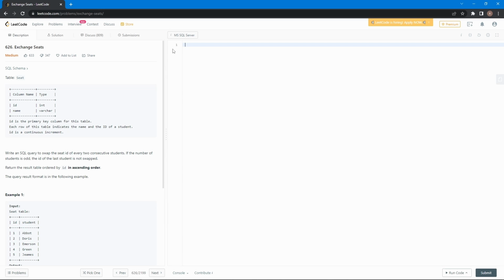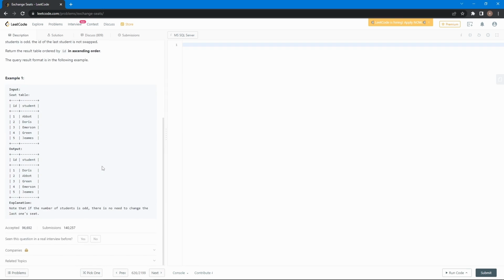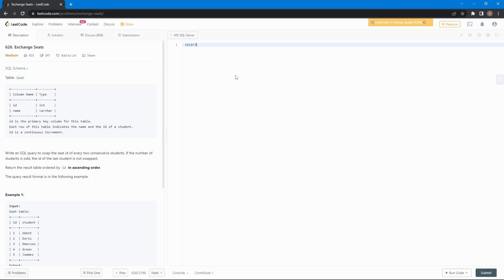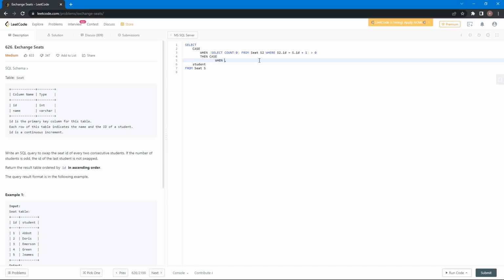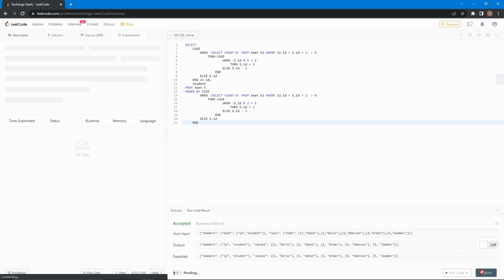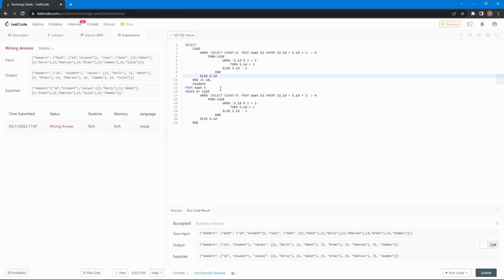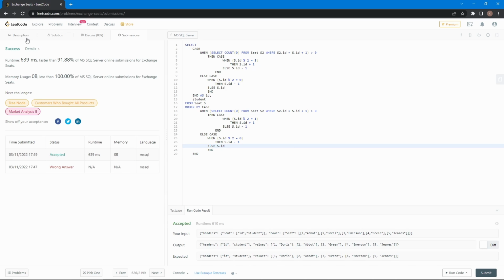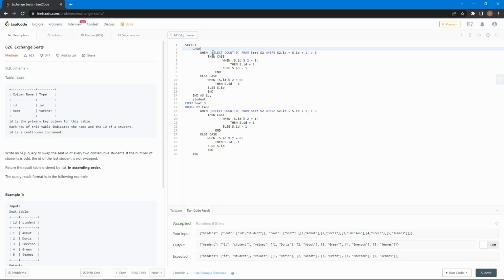LeetCode Challenge 626 MW SQL: Exchange Seats